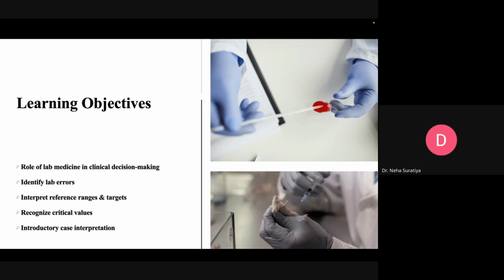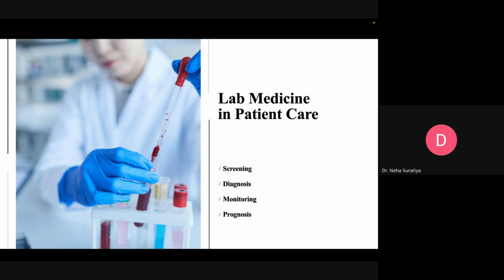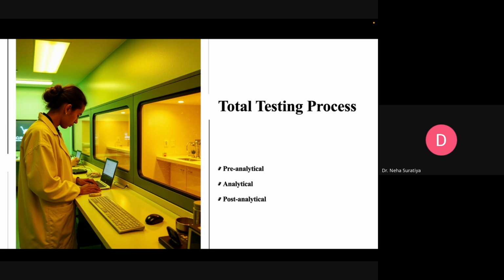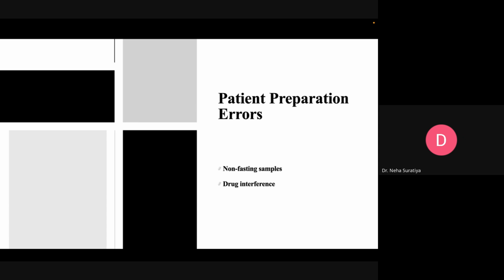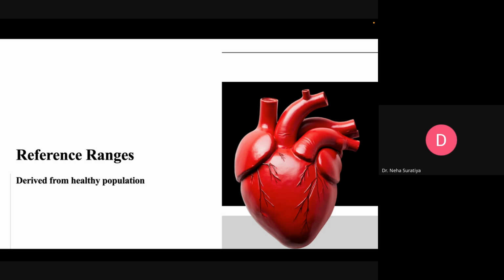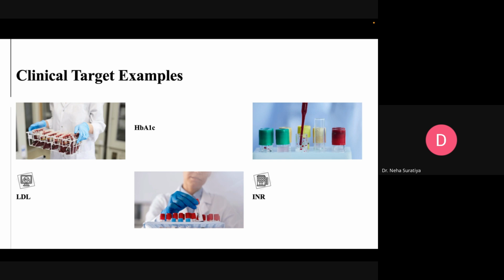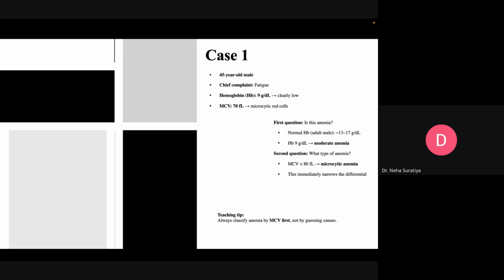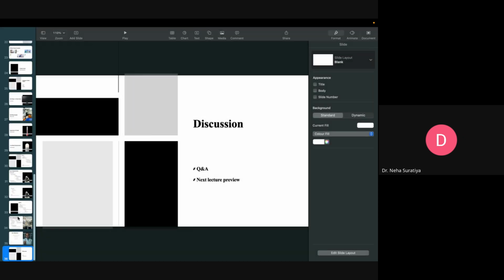M01 | LAB MED Jan 26 | Foundations of Laboratory Medicine & Clinical Correlation | Dr. Neha Suratiya